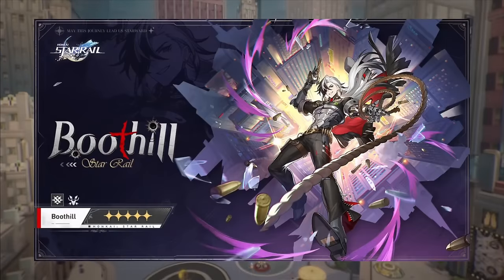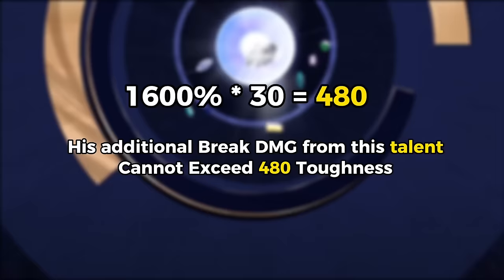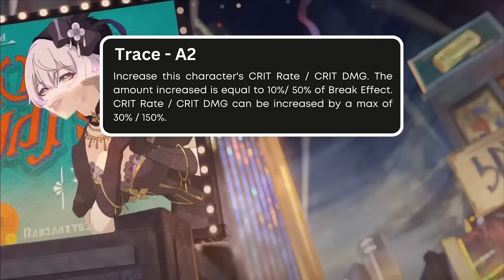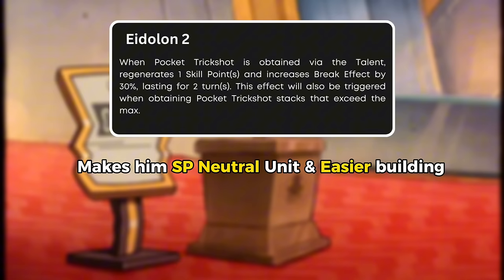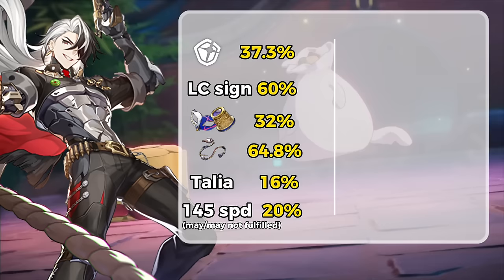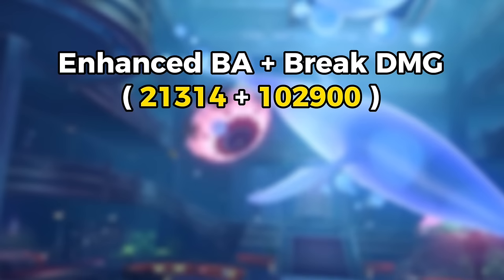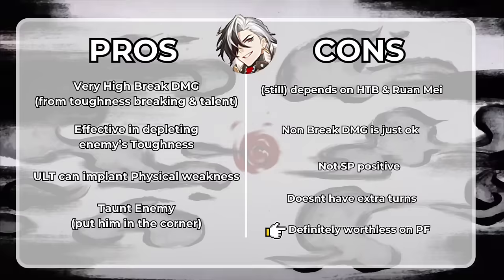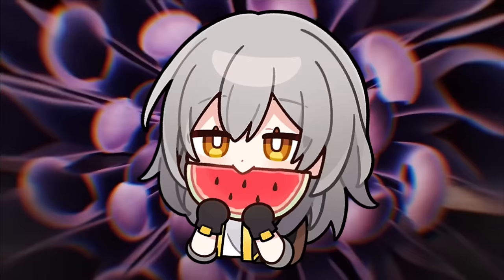BOOTHILL Kit Explanation! Op or Mid Hunt? Pre Analysis | Honkai Star rail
We have another 5 star Hunt unit but this time he is definitely not free to obtain. Boothill’s kit revolves around Break damage. but how good is he? is he still needed in the game? watch this video until the end to find out about his capabilities! if you enjoy this video, please give it a like and subscribe to this channel to help me grow! ^^

Timestamps

00:00  intro
00:31 Skill, Talent & Basic Attack
02:41 Ultimate
03:26 Traces
04:34 Technique
05:02 Eidolons
06:11 Best Eidolons
06:44 Possible to reach 300% Break effect?
08:04 How much is his DMG?
10:03 Pros and Cons
11:30 Do we still need him?